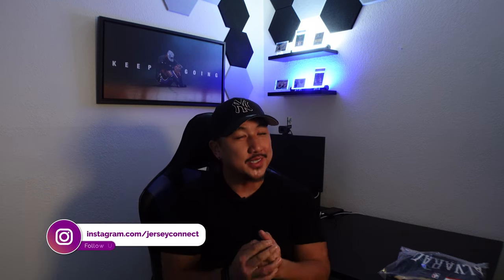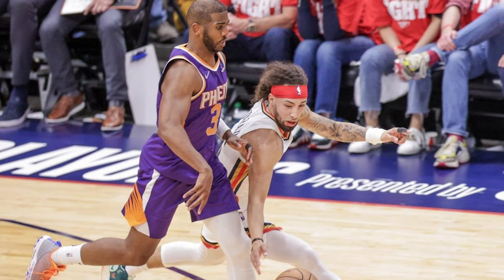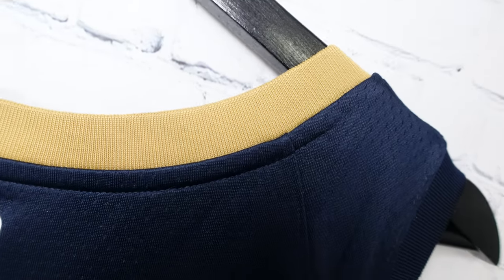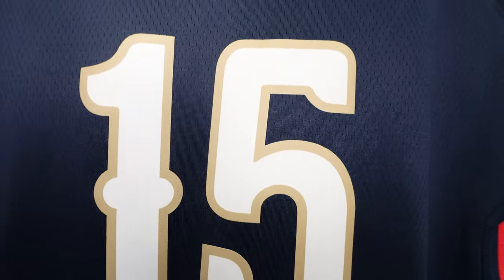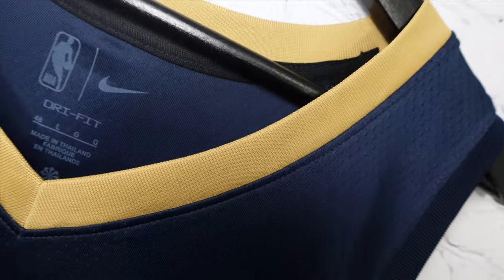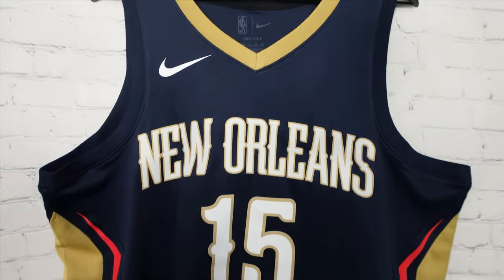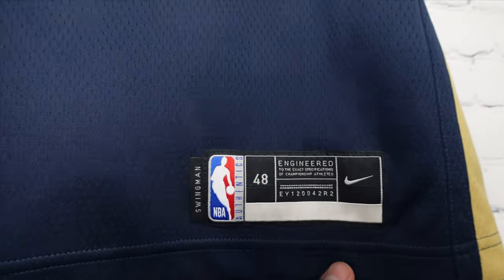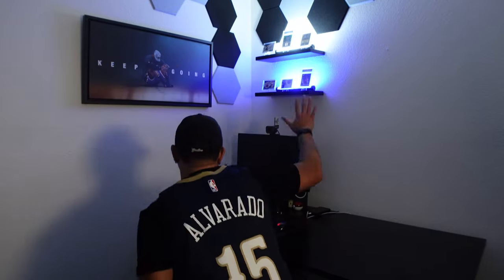UNBOXING: Jose Alvarado New Orleans Pelicans Icon Edition Jersey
1. Here at JerseyConnect, we want to take a closer look at new NBA jerseys.  It is so hard to see the details when looking for jerseys online, especially when stores use stock photos or 3D renderings.  We aim to help sports fans by taking a close look at these new jerseys and help them decide if they want to buy or pass on a jersey.

2. We want to educate sports fans about Fake NBA jerseys and help avoid the headache of dealing with scammers.  We want to deliver insightful information so that you can make an informed decision the next time you buy a jersey online.